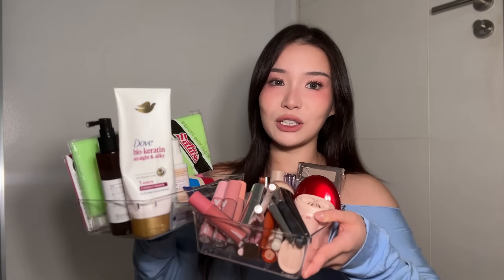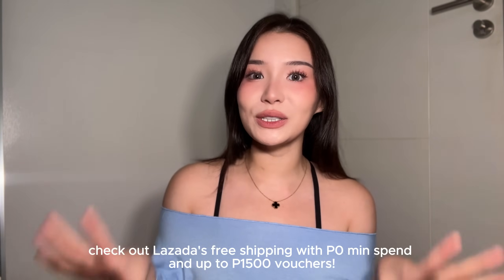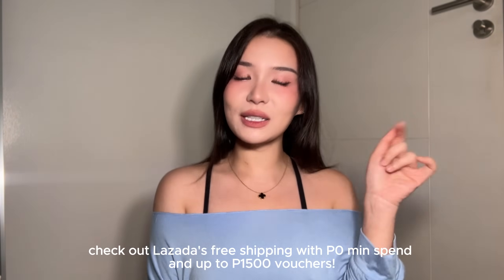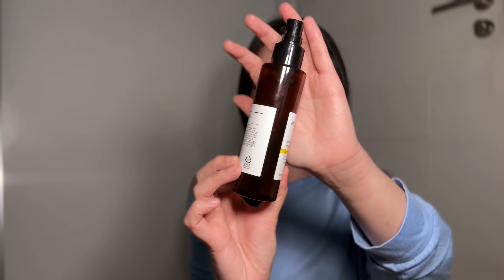MOST REQUESTED: my affordable glow up must-haves! body care, makeup, hair, & skin care 🧴✨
links//products used.

gentle reminder: be kind, always ☺